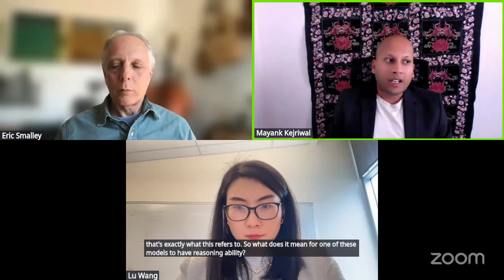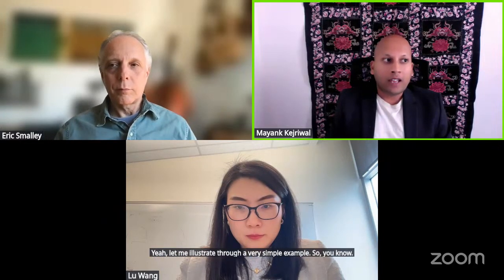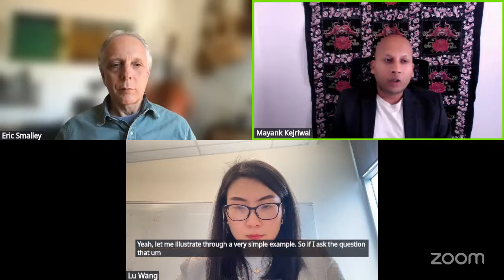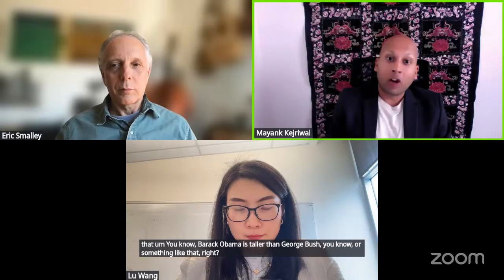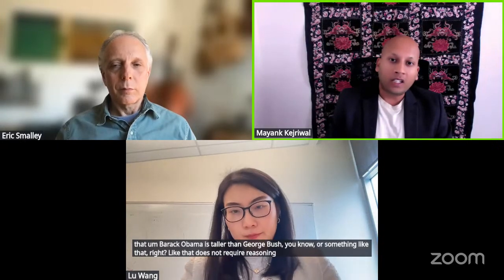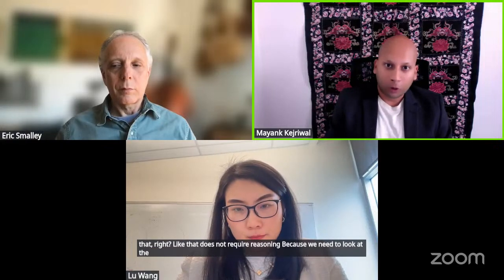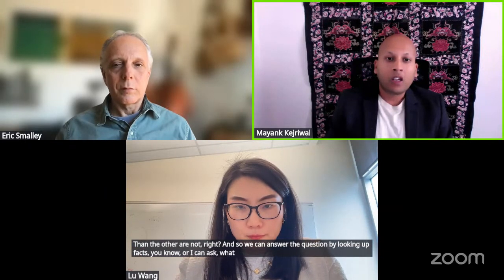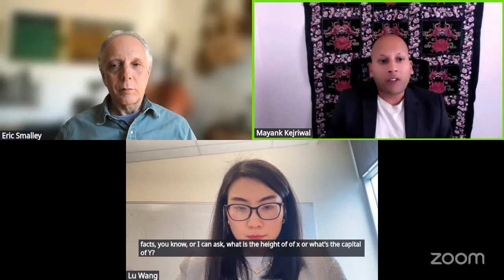The Conversation on Artificial Intelligence: How to use AI safely and what to watch out for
Cut through the hype and the buzz with our technology editor, Eric Smalley.

This webinar discussed what you can and can't do with AI tools like ChatGPT, Claude, Gemini, DeepSeek and Perplexity. Experts will discuss how the technology works, what it's good for, and what you're better off not trying to use it for.

With expert guests Prof. Mayank Kejriwal of  @USC  @USCViterbi  and Prof. Lu Wang of @universityofmichigan1817